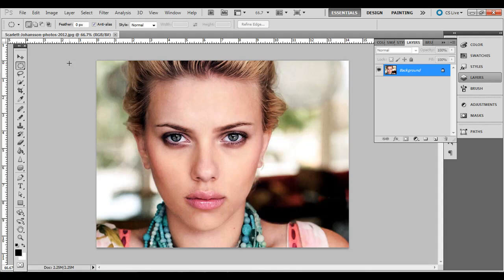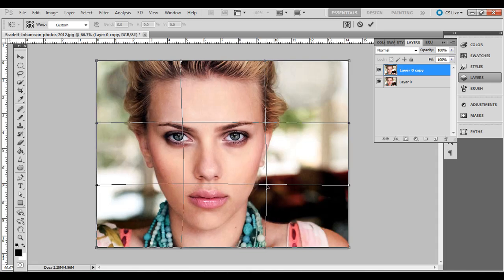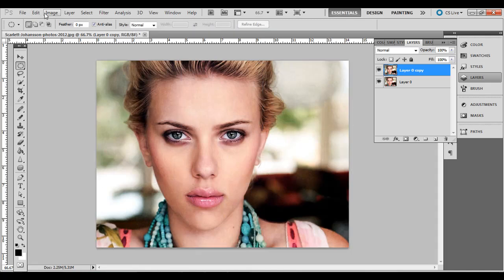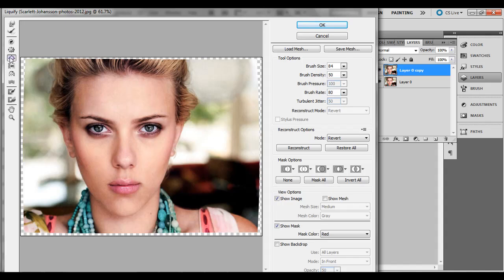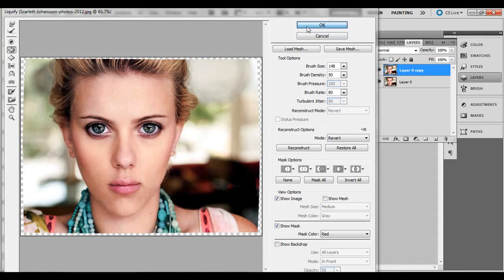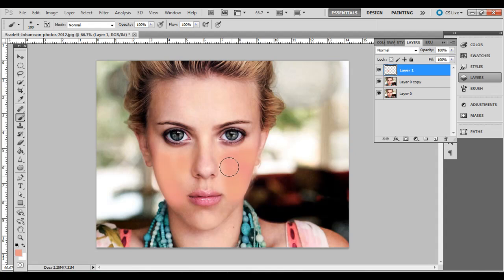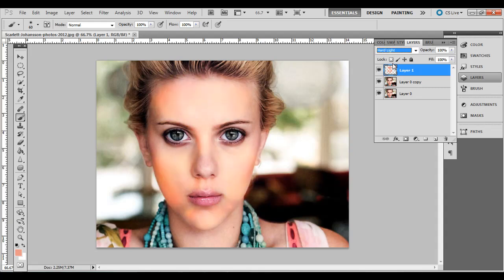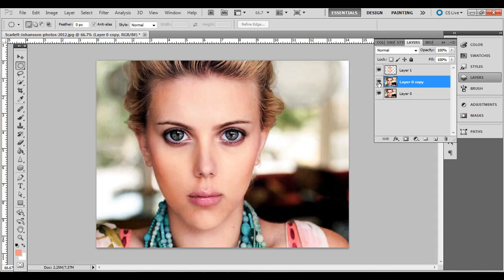Scarlett Johansson Anime Effect Tutorial in Adobe Photoshop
In this short tutorial, I show how to create an anime look using a few different Adobe Photoshop techniques. I used a portrait of Scarlett Johansson, but a portrait featuring a person looking at the camera could work.